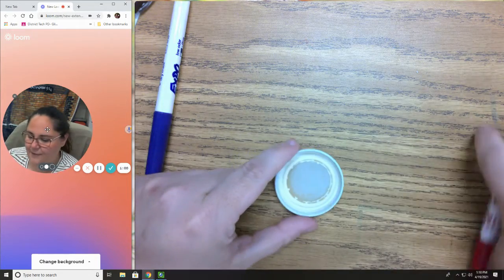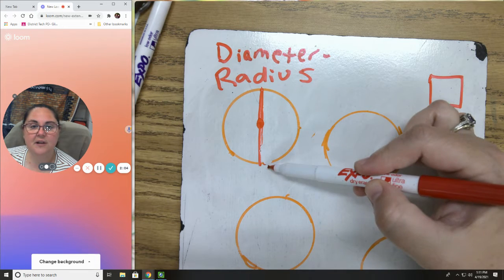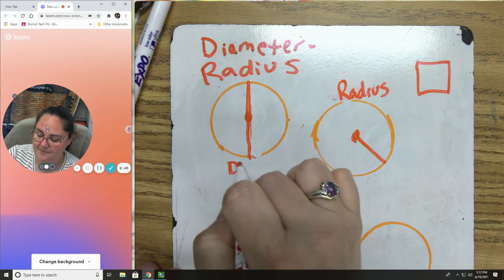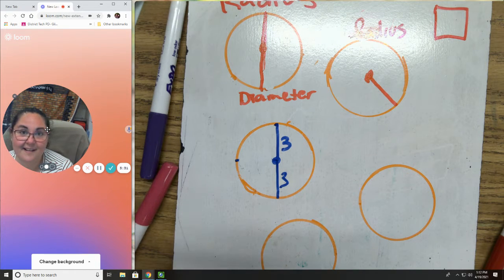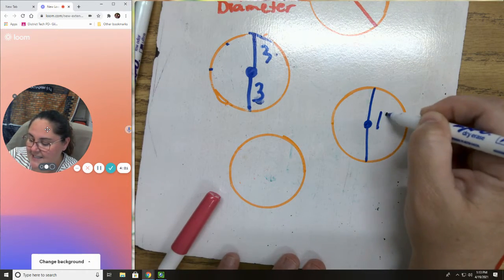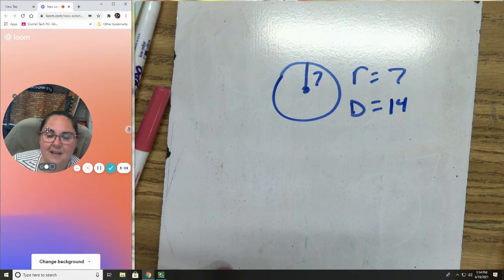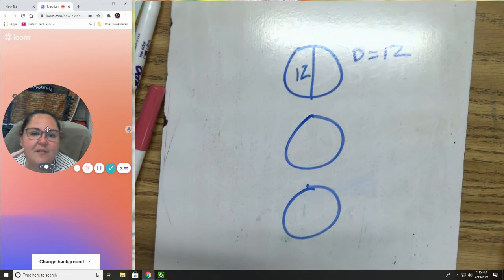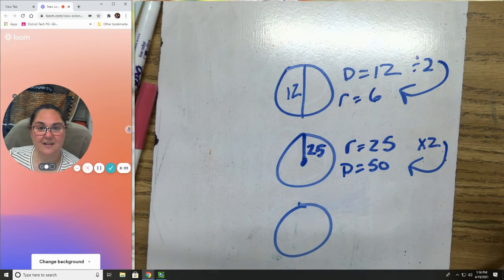Radius and Diameter Review